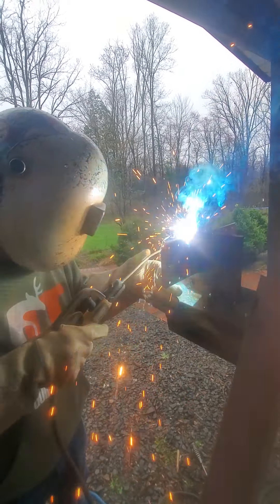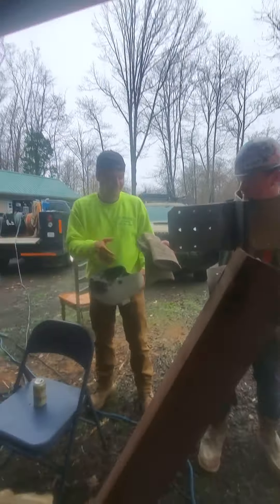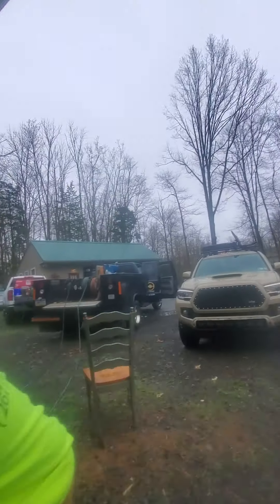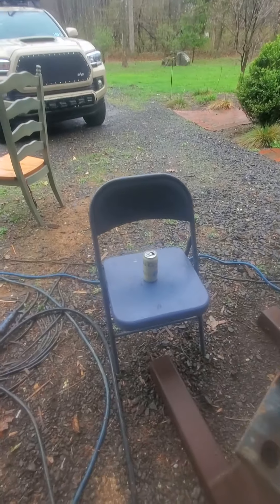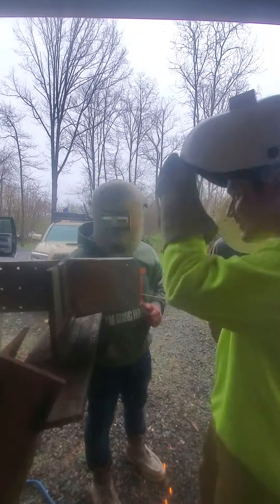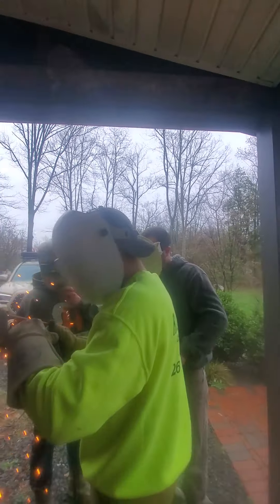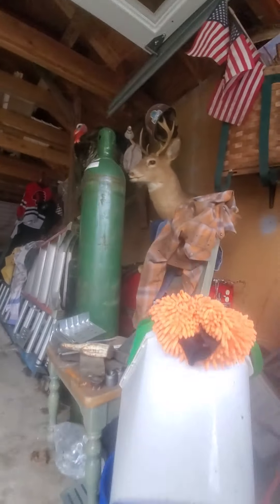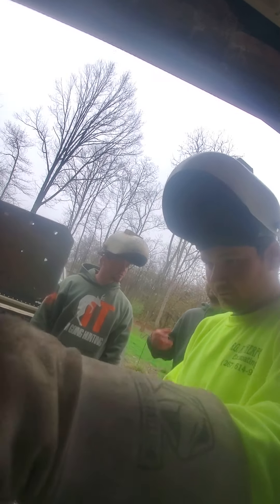Structural welding/ Josh Getting back in the game,Stick Light Guage Clips/Basic welds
6011 1/8 /7018 1/8 Basic Welds, Getting his hand back in it,,  Welding/ Practice Makes Perfect